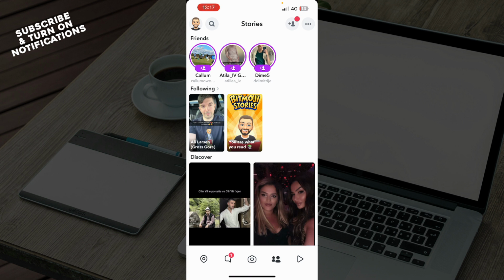How To Delete My Snapchat Account (Quick Tutorial)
In this video I will show you How To Delete My Snapchat Account. It would be good if you watch the video until the end so that you don't miss important steps.